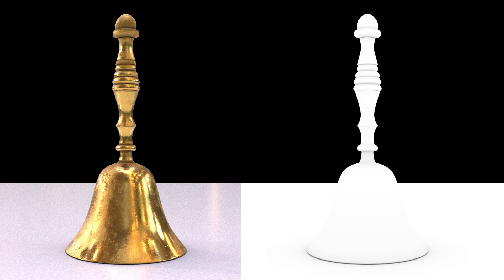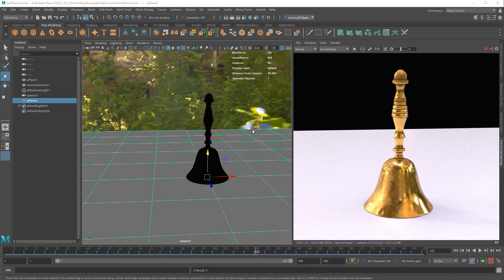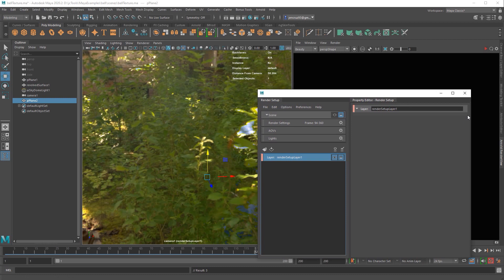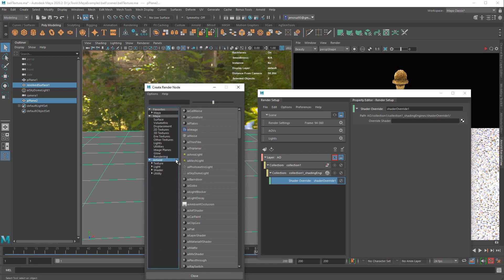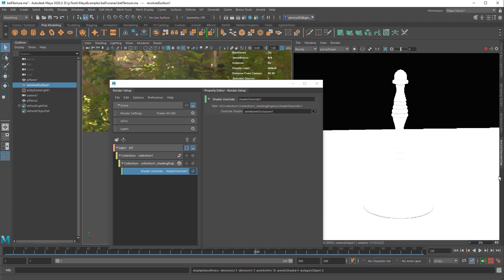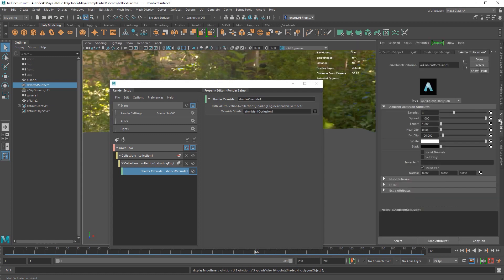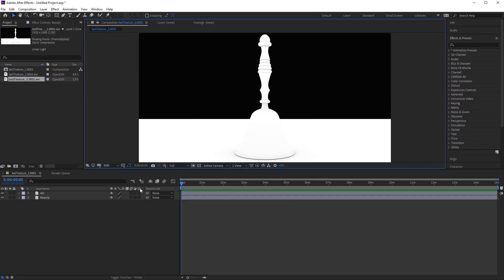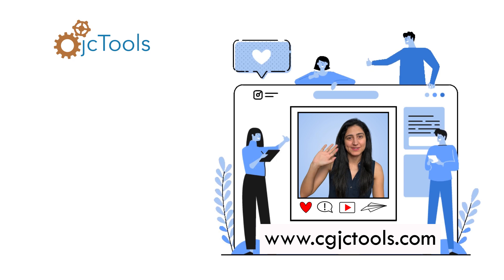Maya Tutorial: Ambient Occlusion (AO) Pass using Arnold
In this video, we are going to create an Ambient Occlusion pass (AO pass)! We will investigate what it is, how it is calculated, how to create an AO pass in Maya using Arnold, how to use render passes, and how to comp this in After Effects! Make sure you want all the way though to learn some cool tips and tricks and how to avoid problems in Maya!

If you like the model, but don't want to make it yourself you can download this model through: